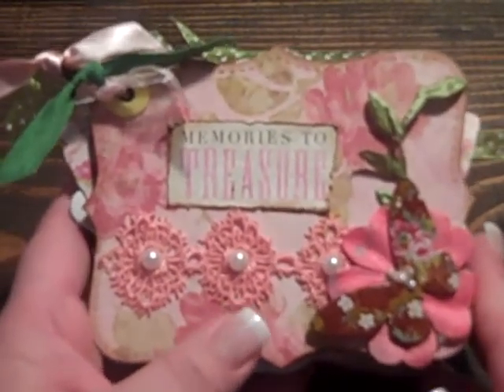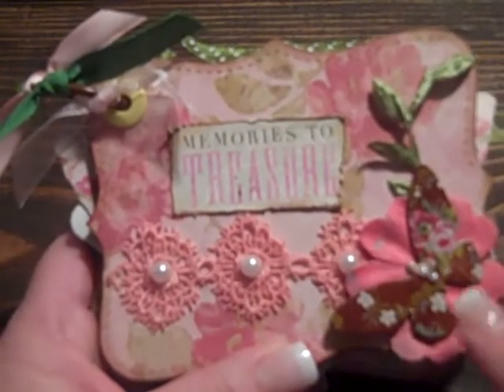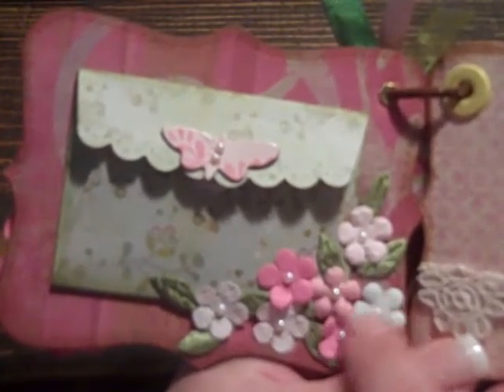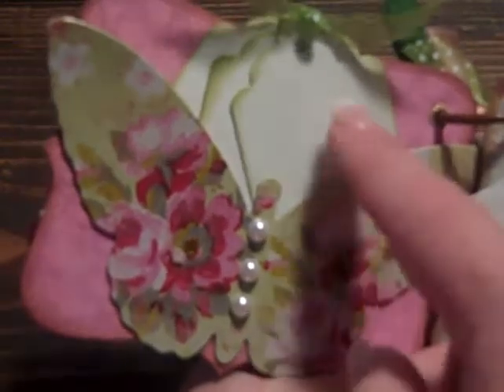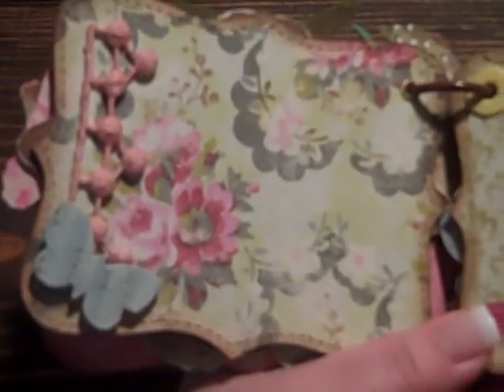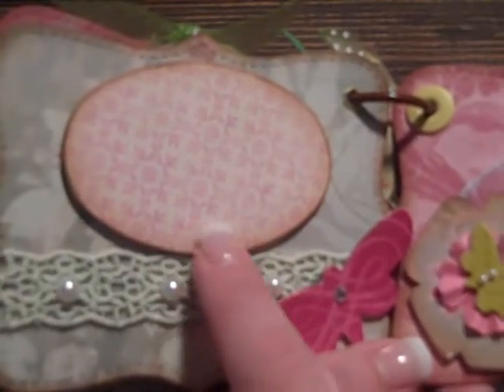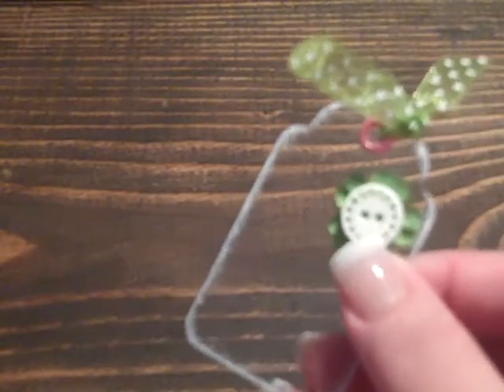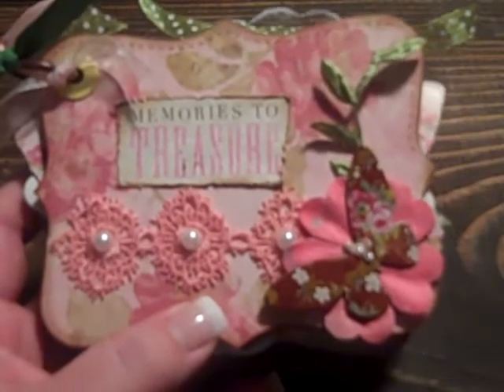Madeline mini album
This is a mini I made using the Madeline collection by K & Company.